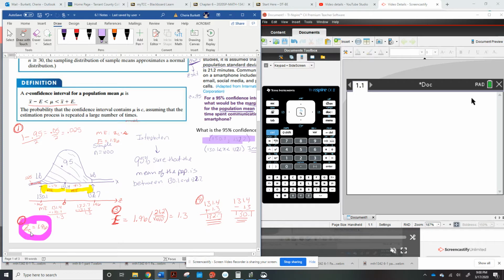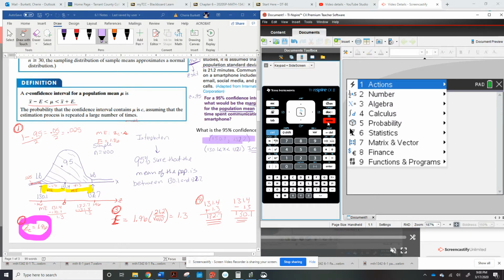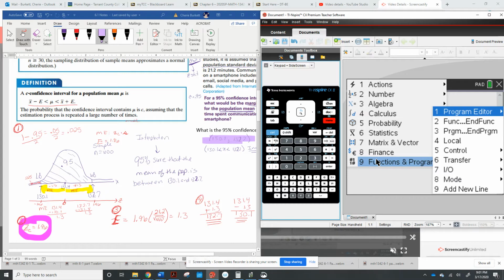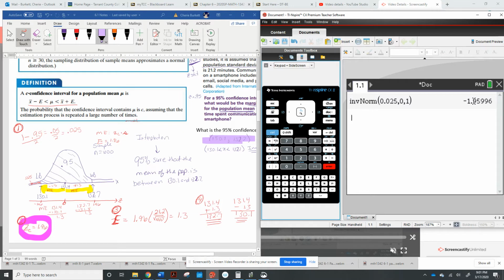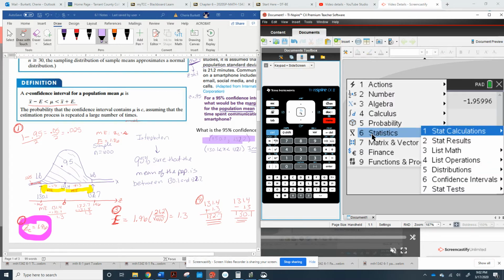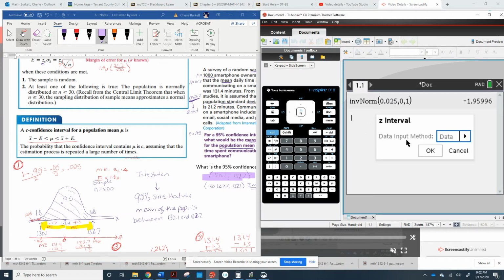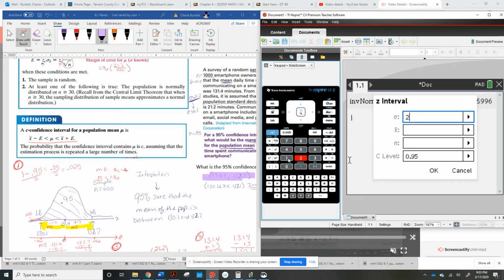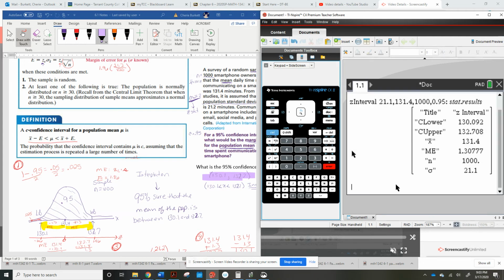mth1342 6 1 TI Nspire